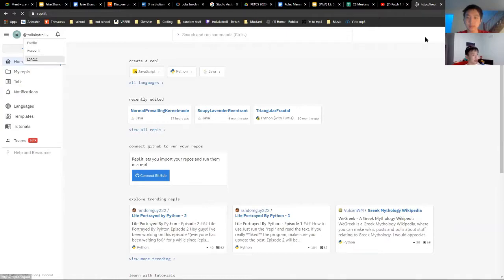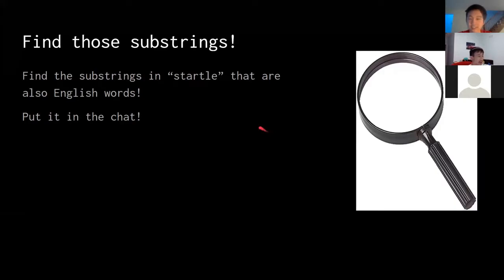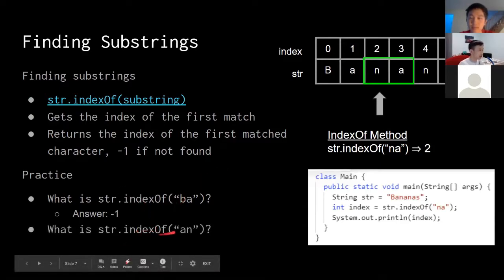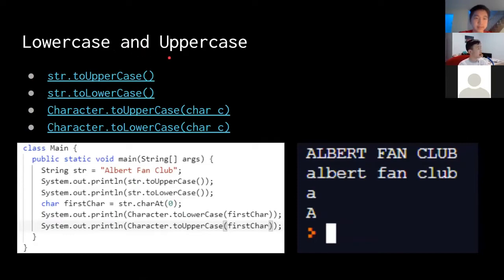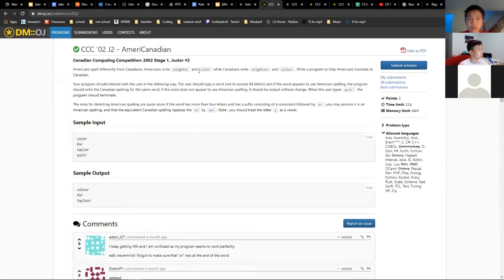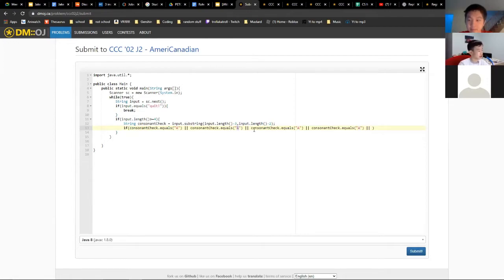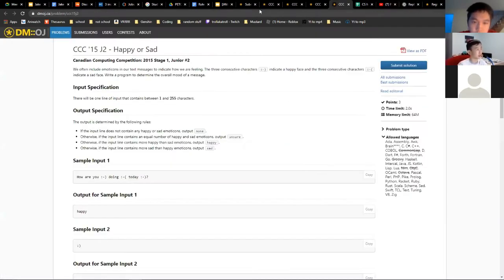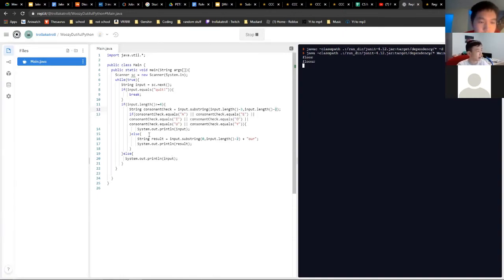Java CP Lesson 2: String Manipulation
In our second lesson, learn the basics of string manipulation!!
Though it wasn't recorded, you can check the google slides to read about the encryption section of our lesson!

Links:
Easy problems: